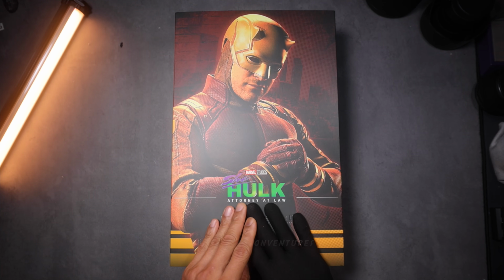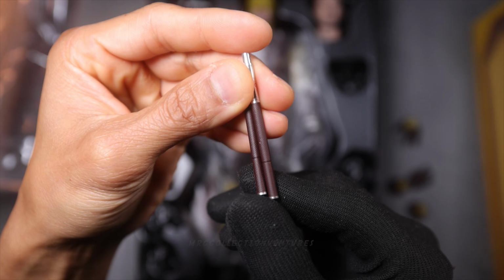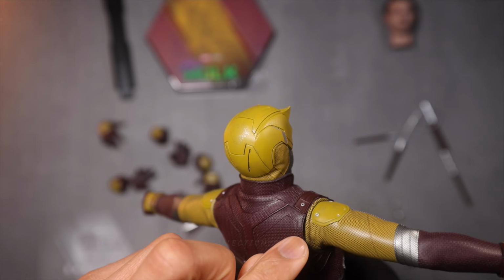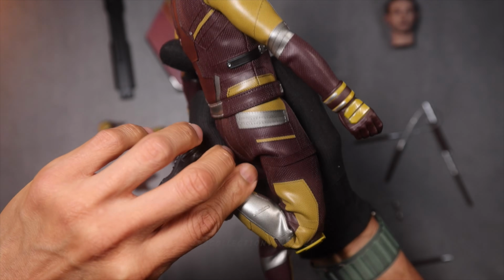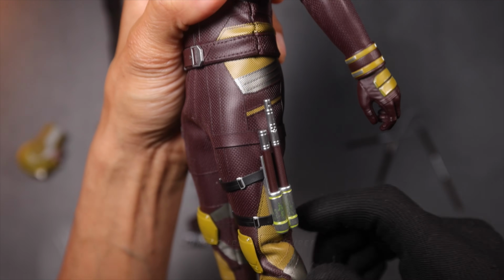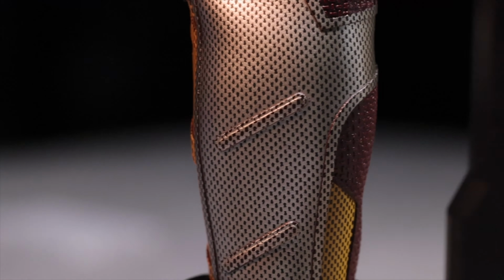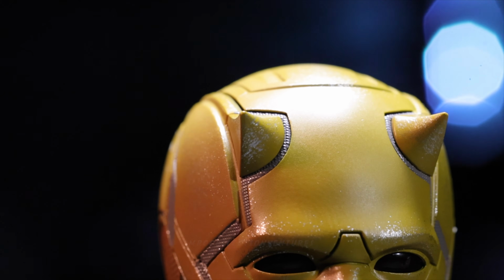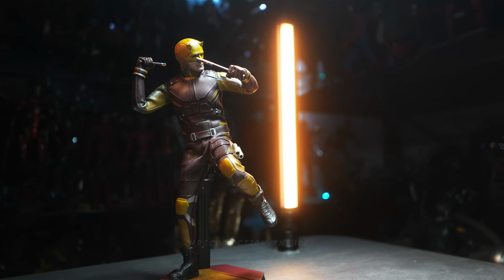Hot Toys DAREDEVIL | She-Hulk Series 1/6th scale collectible figure Unboxing & Review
ENJOY WATCHING AND SHARE IT TOO!